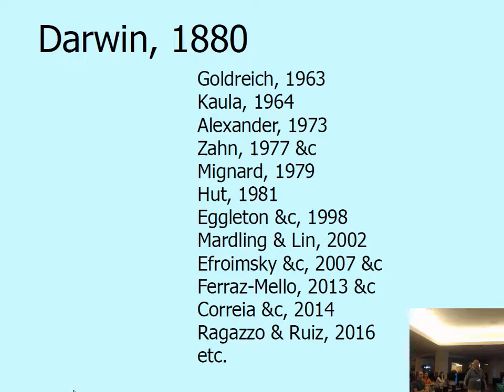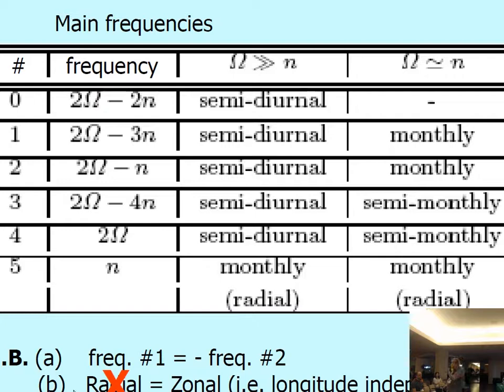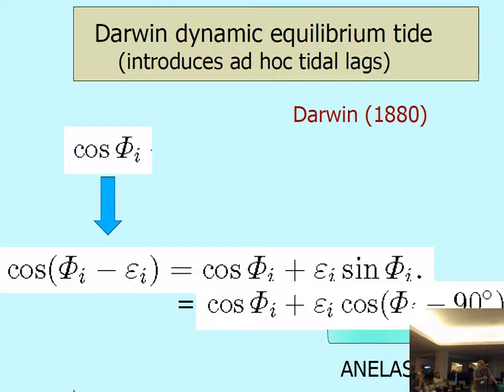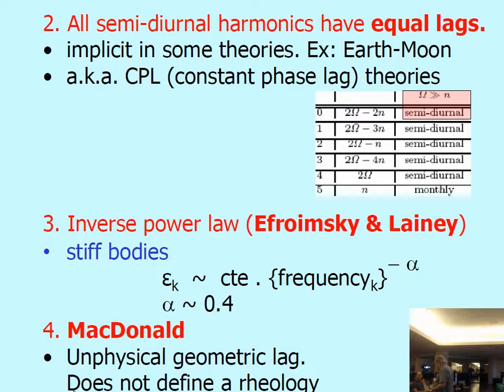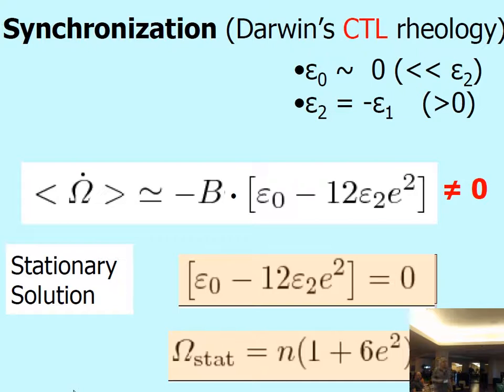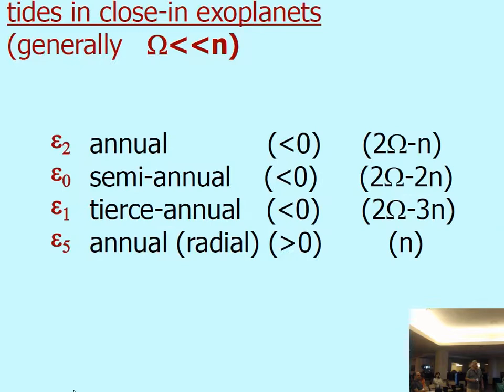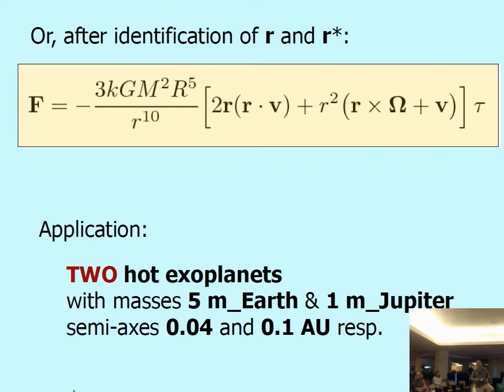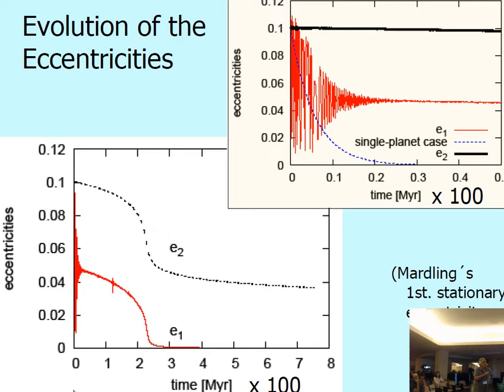Sylvio Ferraz-Mello: Tidal evolution of close-in satellites and exoplanets - 1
The new space missions are obtaining data on the rotation and
on the shape of large natural satellites and for the first time allowing to obtain
clues about their interiors (like the internal Oceans in Titan and Europa and
the geysers on Enceladus). The classical Darwin’s theory accounts for tidal
evolution in gaseous bodies but is not able to give a better knowledge of tidal
evolution of stiff bodies. Modern theories (Efroimsky, Ferraz-Mello, Correia)
are being built with the hopes of circumventing these difficulties.